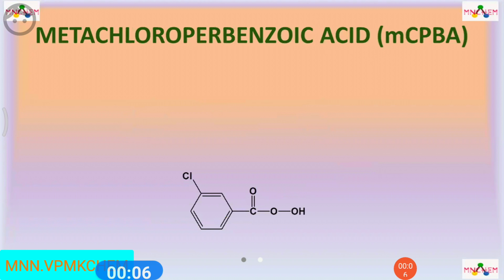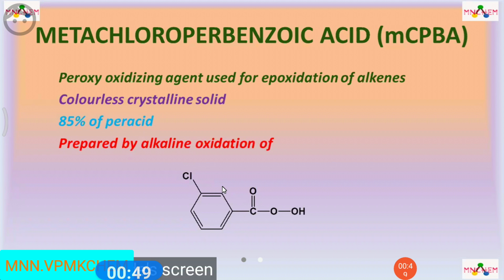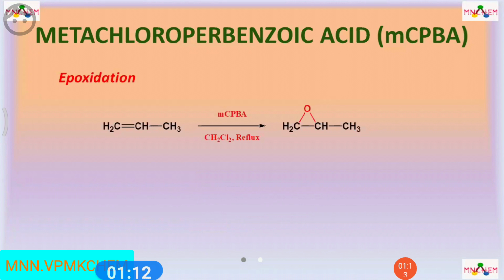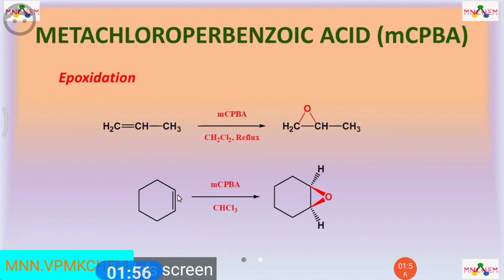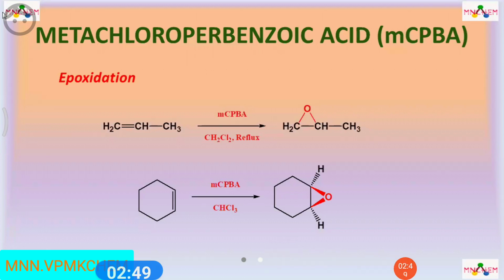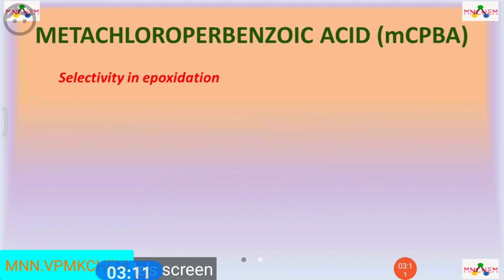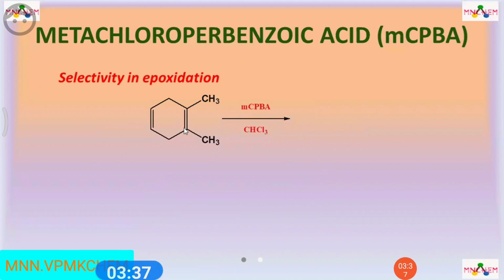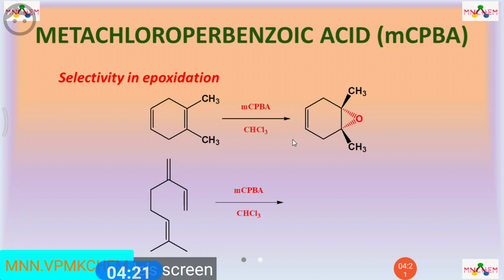Catalysts & Reagents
Selectivity & Examples